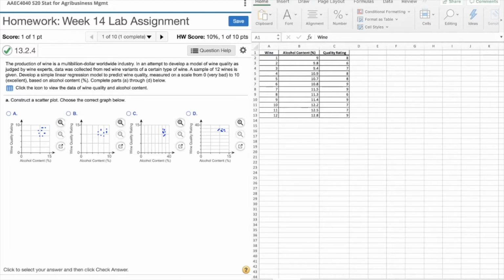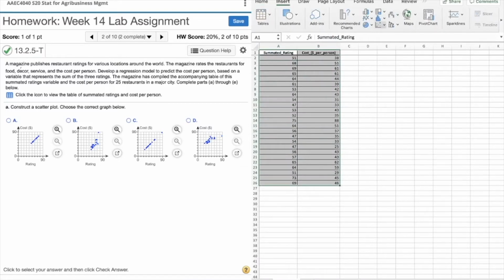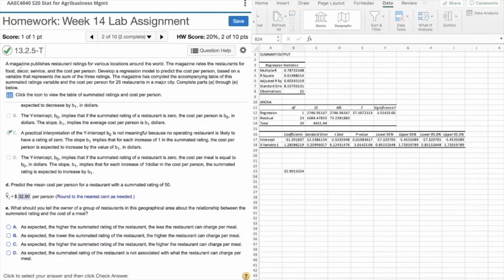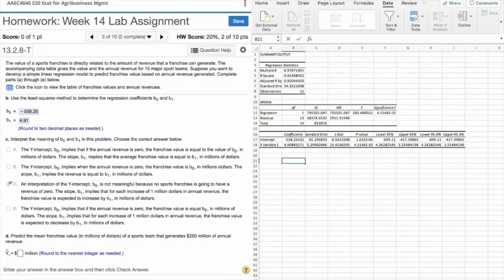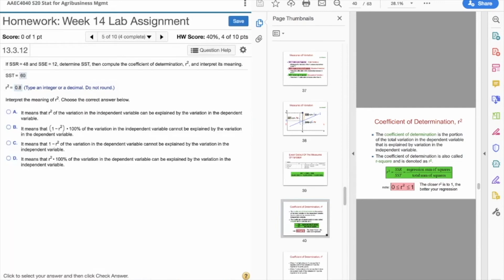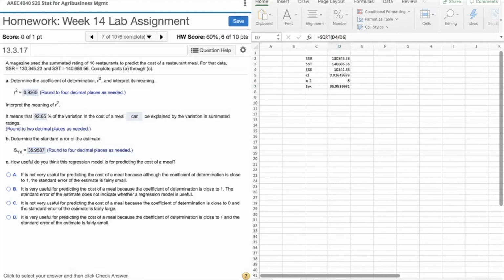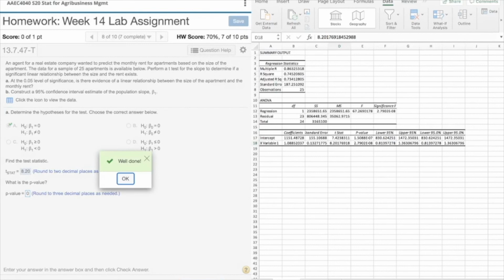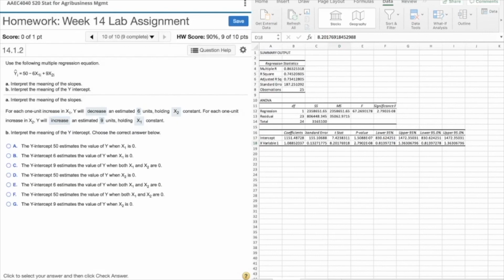4040 Ch13 Regression Lab ANSWERS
Thanks to S.Z. for making this video!